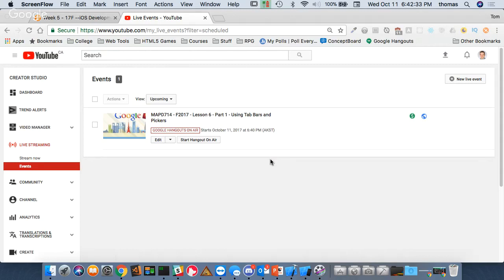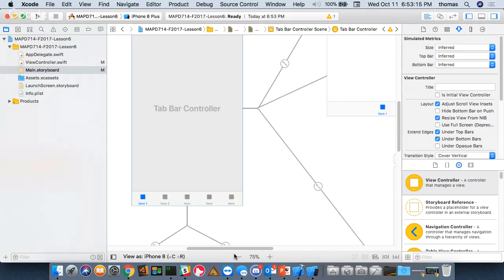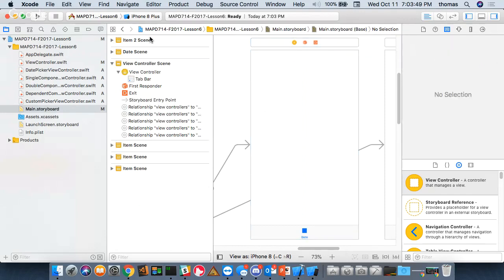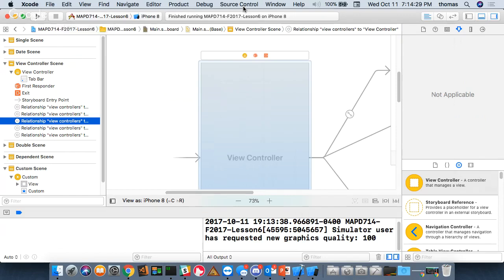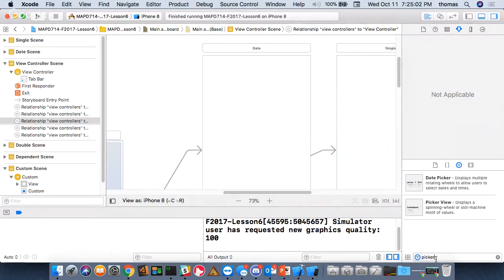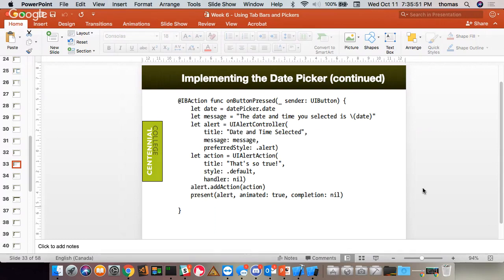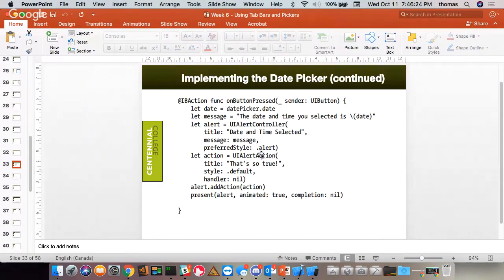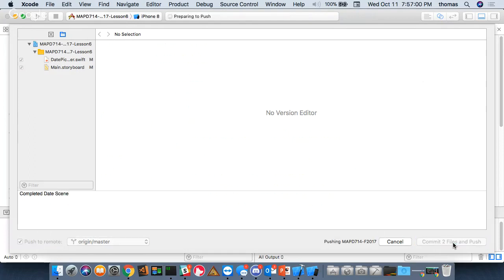MAPD714 - F2017 - Lesson 6 - Part 1 - Using Tab Bars and Pickers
MAPD714 - F2017 - iOS Programming - Lesson 6 - Part 1 - Using Tab Bars and Pickers